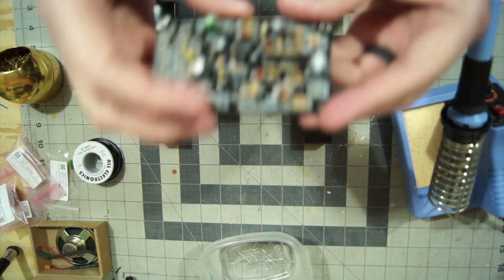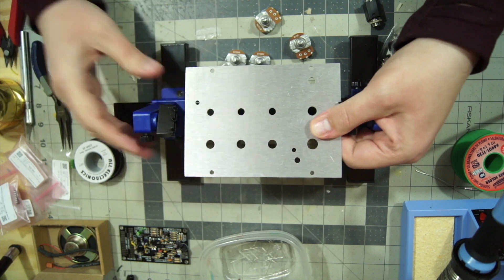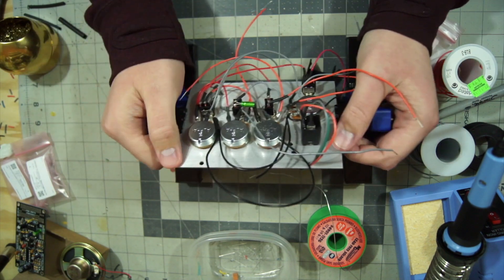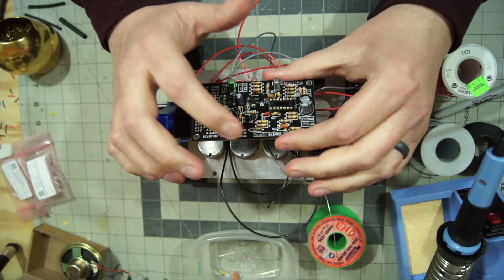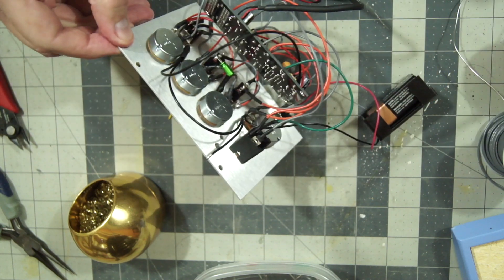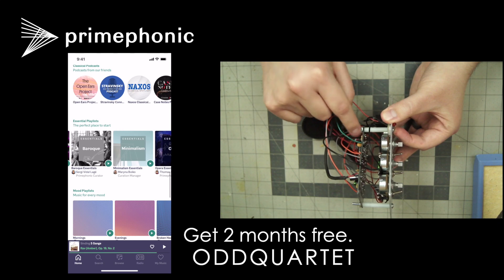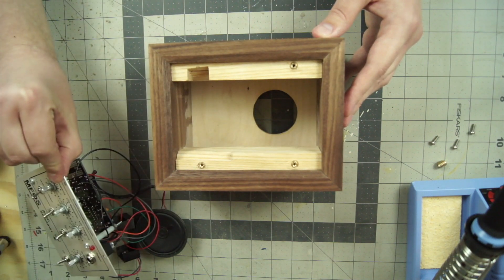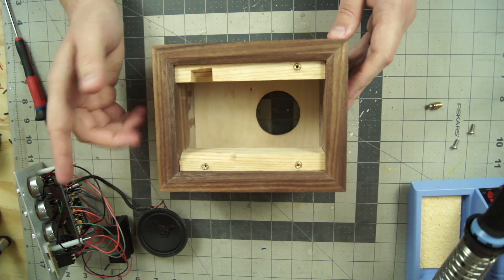Building a Synthesizer (Part 2)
Today we finish building the DIY synthesizer and make some wondrous music like sounds with it!

Last time we finished up the PCB. In this video we assemble the face plate, wire all the switches and build an enclosure for the synth. Then we power up the system and start making some interesting sounds. This is gonna be fun!